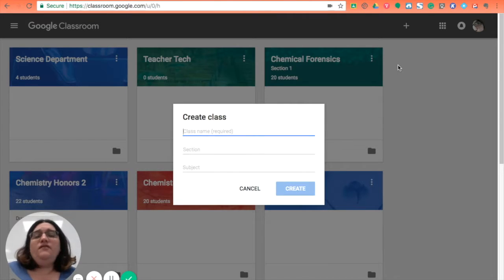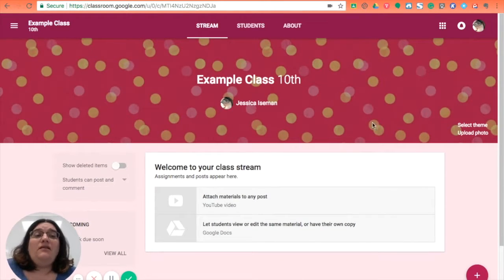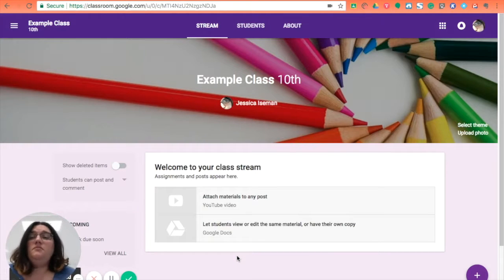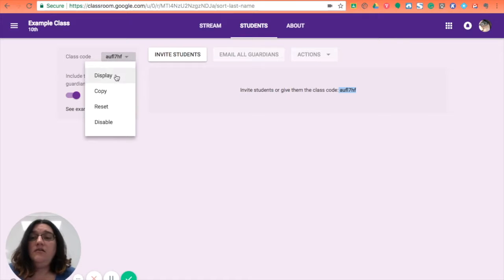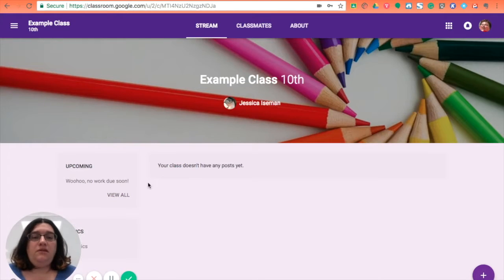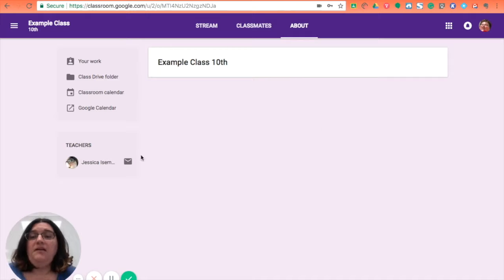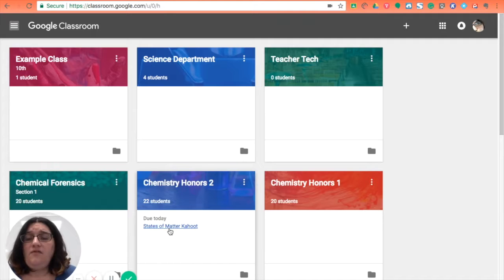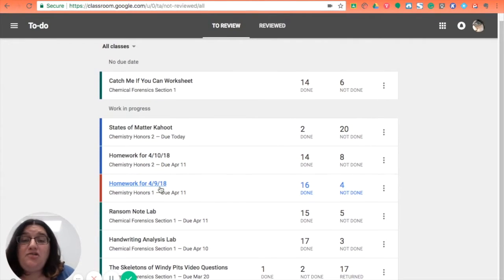How to Create a New Class in Google Classroom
A quick tutorial on creating a new class in Google Classroom.